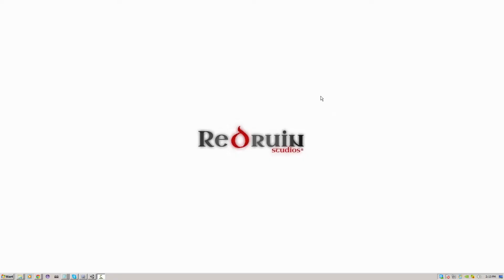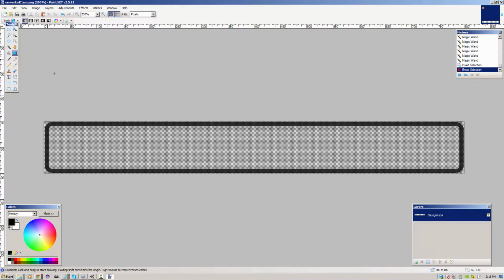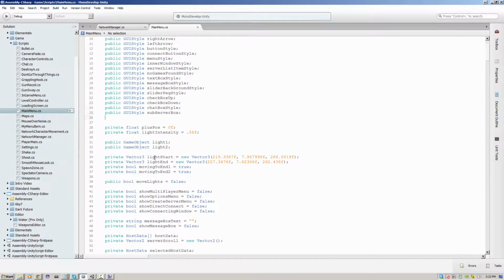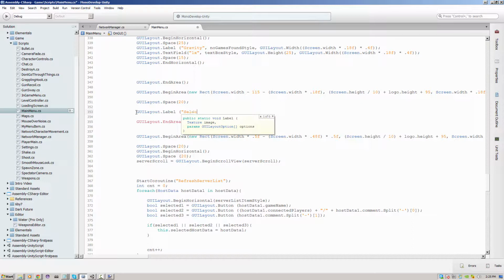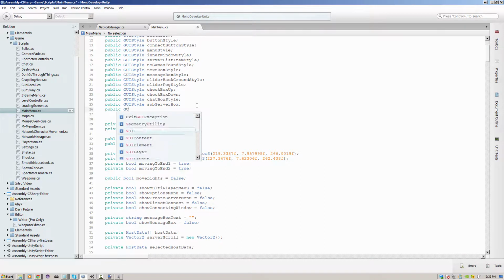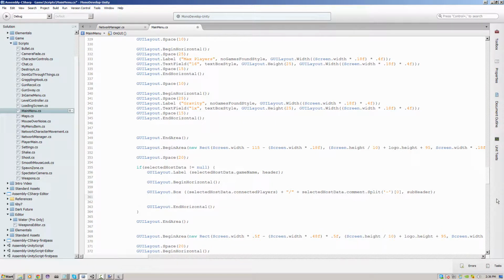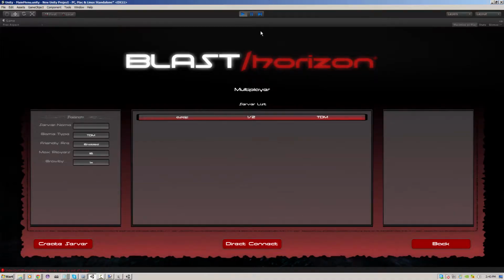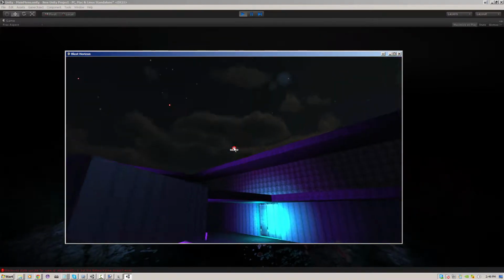Blast Horizon: Dev Blog (Menu Editing)